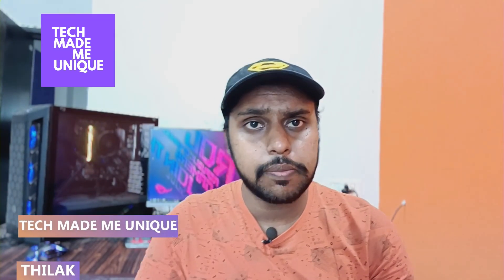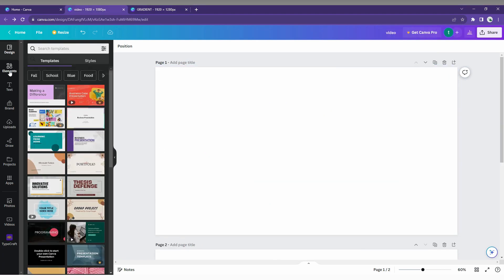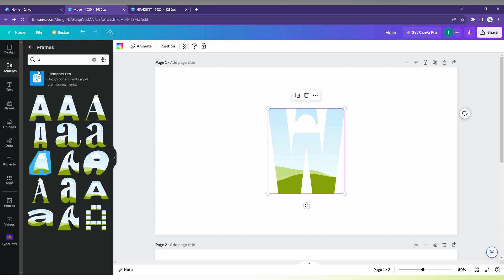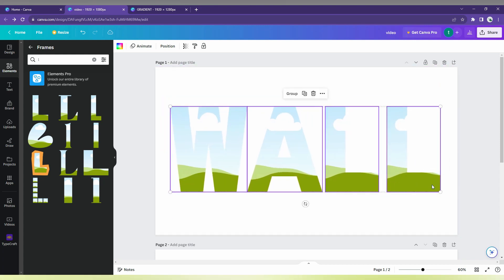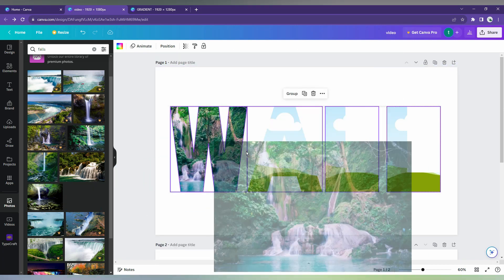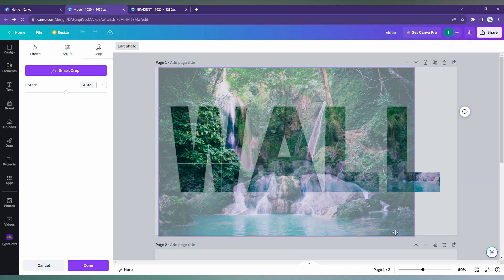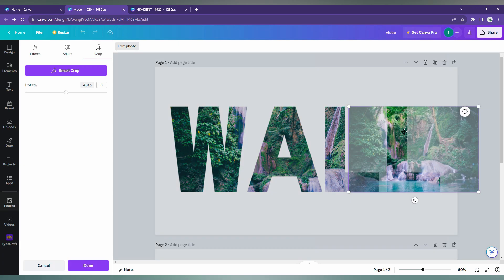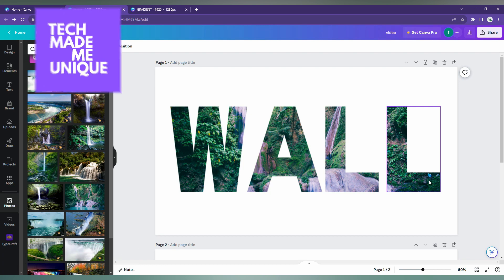How to add text in canva image | how to place image inside the text in canva